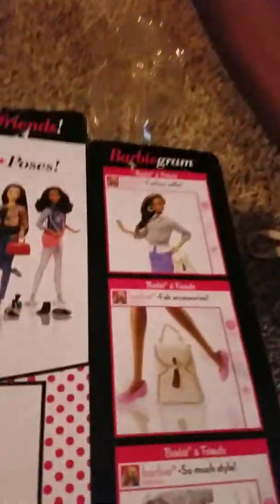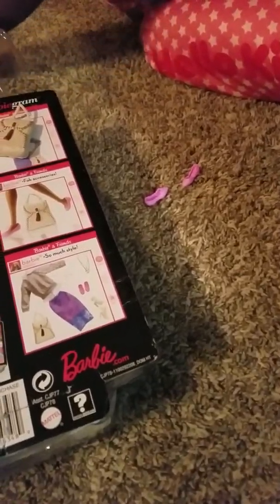Sanaiyah Praise T.V. Show